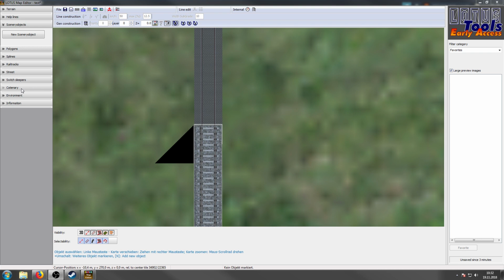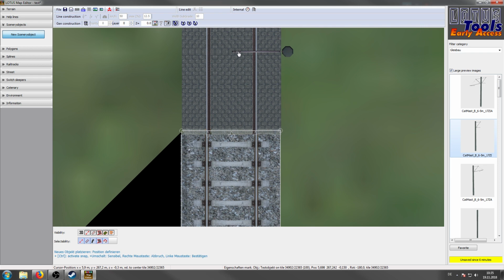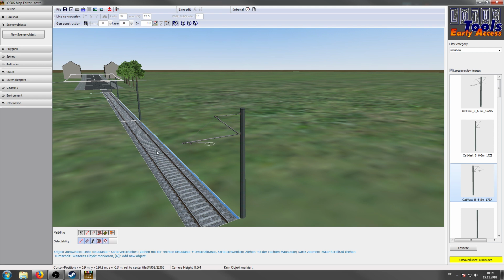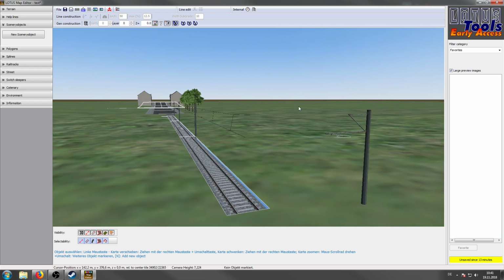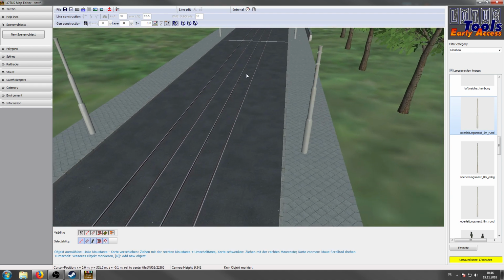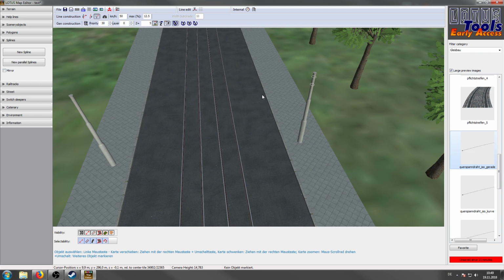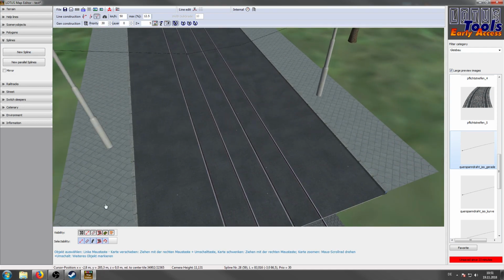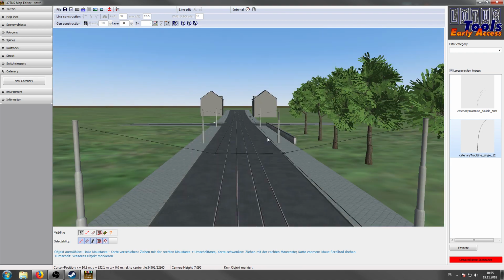[ENG] Catenary - LOTUS Map Editor #10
In the LOTUS Map Editor there is a special category for catenaries. Also when using catenaries you need some special functions from the Map Editor I explain.